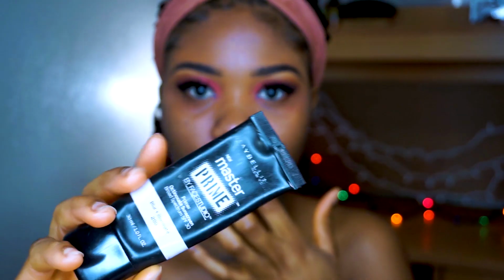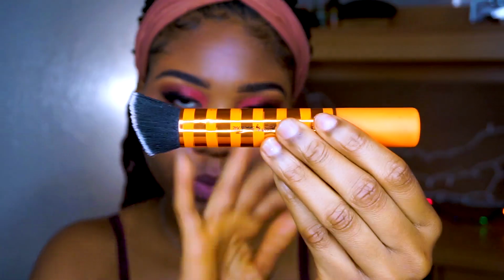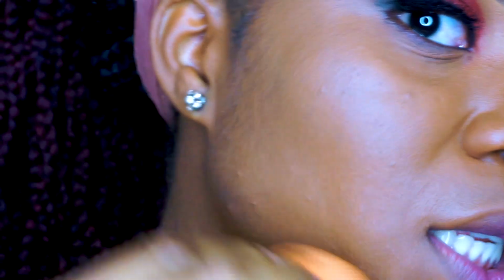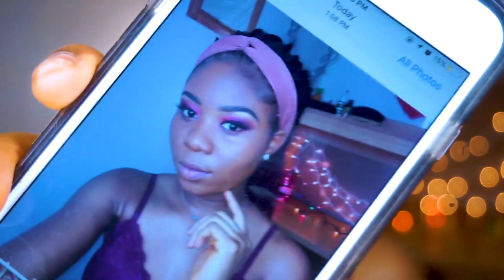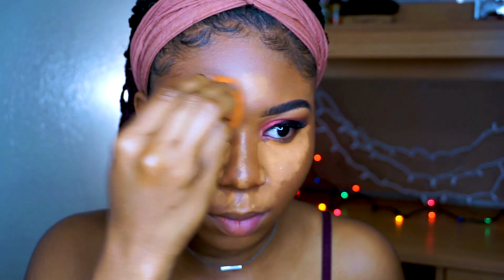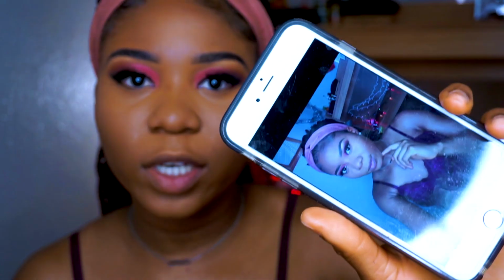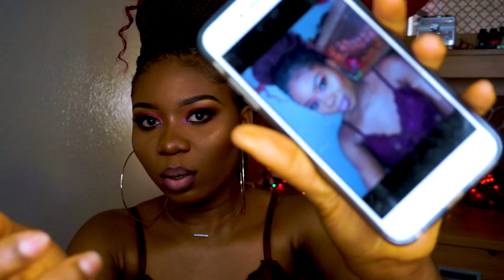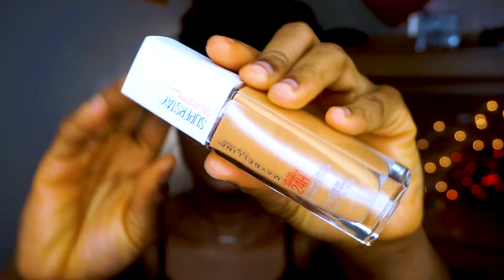Full Coverage Foundation For Oily Skin | Avoid Flashback And Smile lines | Flash Test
Hello Bardee Gang!

In this video I demonstrate how to avoid flash back with your make up using this very full coverage drugstore foundation. I also include a flash test for the foundation. I hope you enjoy this very detailed talk-through video and I hope you learnt something from it.

DrugstoreFoundation:
Maybelline Super Stay Full Coverage Foundation